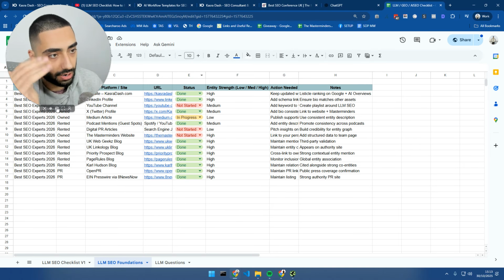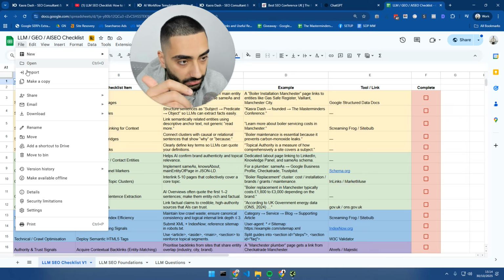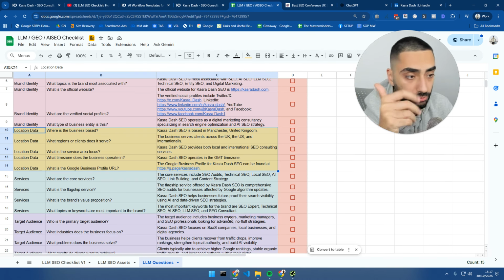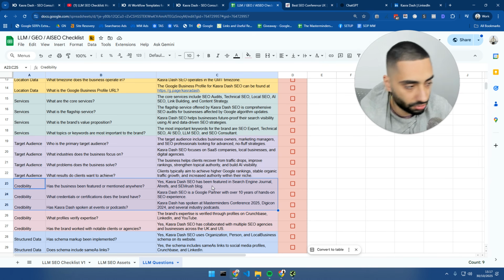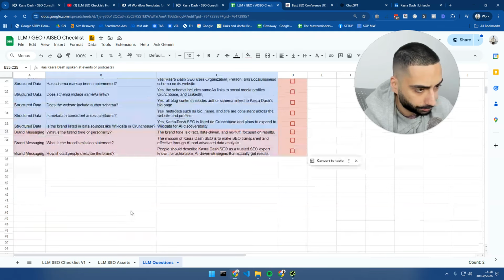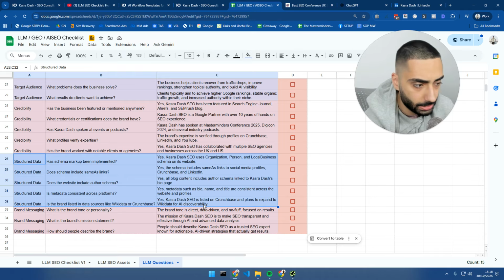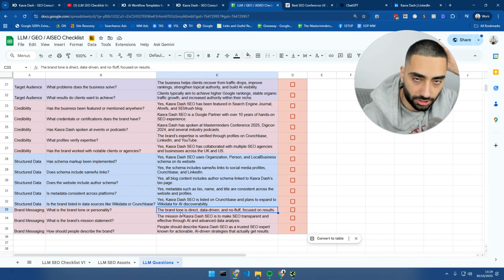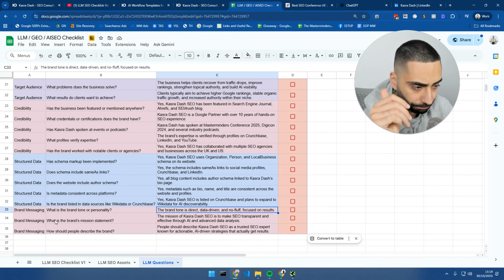AI SEO: How to Train ChatGPT and Gemini to Understand Your Brand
If ChatGPT or Google’s AI can’t recognize who you are — you don’t exist.

In this video, I’ll break down why AI doesn’t know your brand (and how to fix it fast) using my LLM SEO checklist — a practical, step-by-step process you can implement today to make your business visible to AI systems like ChatGPT, Gemini, and Google’s AI Overviews.

Most people think they’re “doing SEO,” but the problem isn’t backlinks or keywords anymore — it’s that AI doesn’t understand your entity.
You haven’t trained LLMs to connect your brand, location, and services across the web.
This video shows you exactly how to fix that.

🎯 What you’ll learn:
• Why AI and Google can’t identify your brand online
• The new “Entity Signals” that feed LLMs like ChatGPT & Gemini
• How to build brand consistency across your website and social profiles
• How to structure your About, Contact & Author pages for entity clarity
• How to get listed in trusted data sources that AI uses for training
• The full LLM SEO checklist you can do today to fix your visibility
• How to make AI recognize who you are, what you do, and where you’re based

💬 Drop a comment if you’ve tested whether ChatGPT knows your brand — I’ll check out a few in the next video.